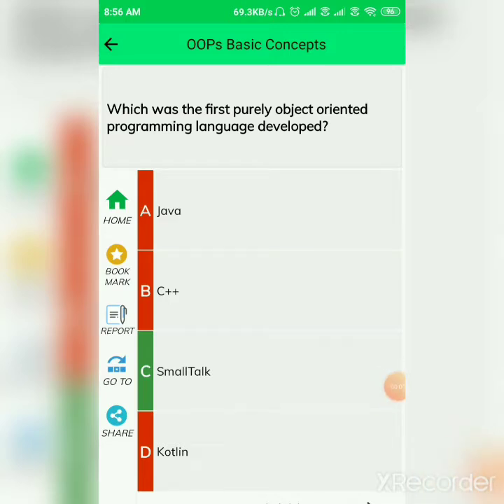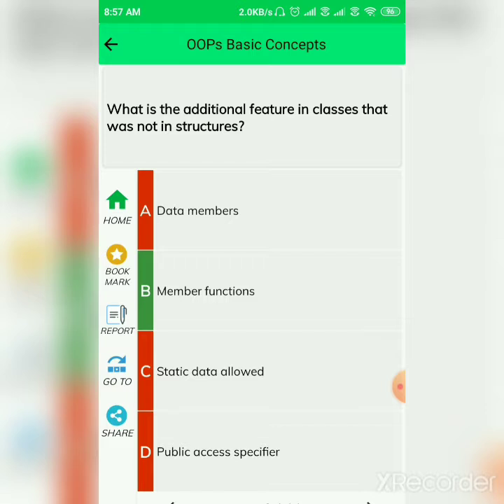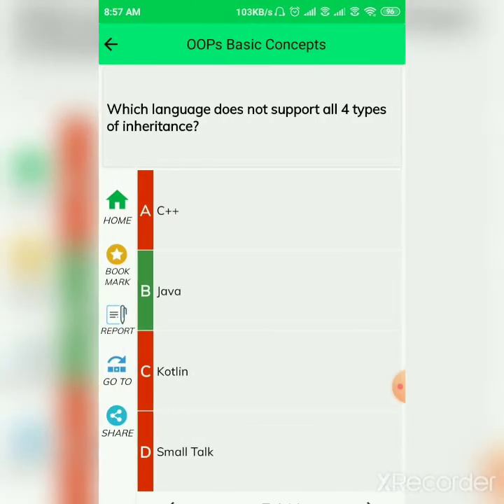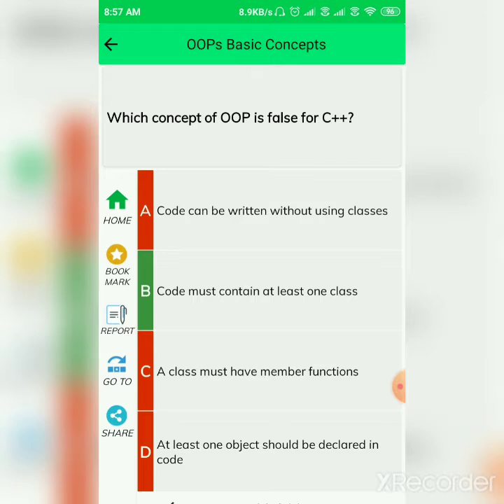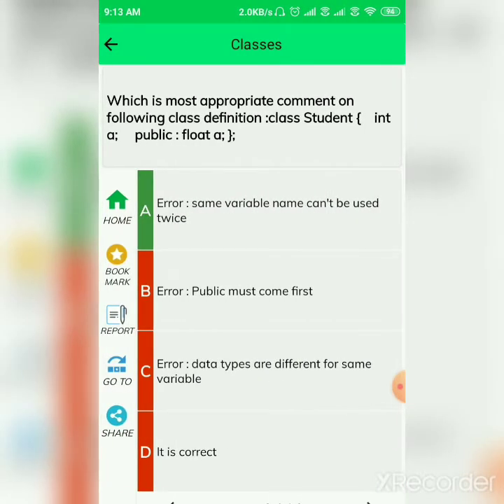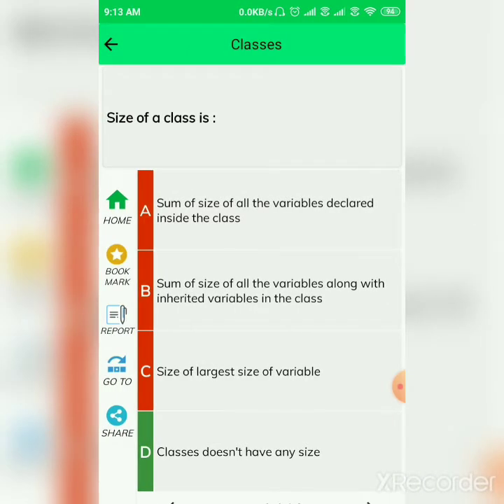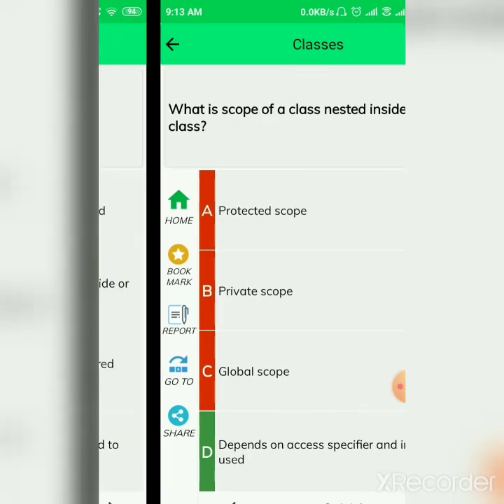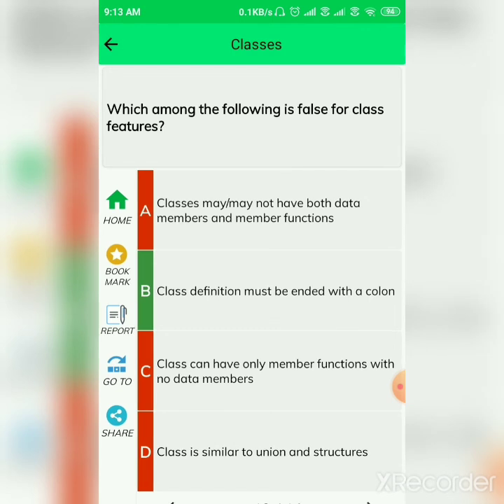Oops in java top questions and answers for all || part 5 || by wonder box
Oops in java top questions and answers for all || by wonder box
Join the LIVE session on commonly asked Java Interview Questions on OOPs concepts and excel in your Technical round of IT Job Interviews.